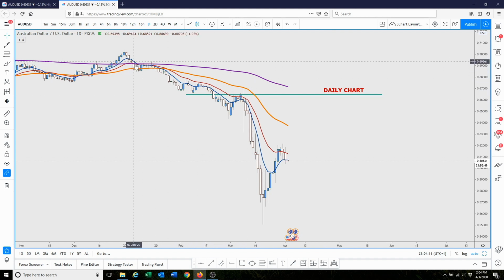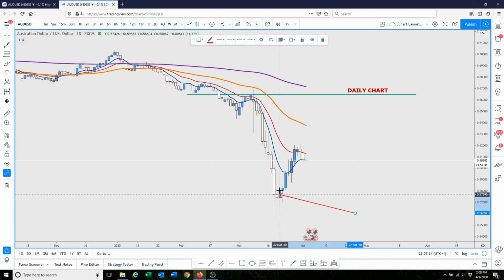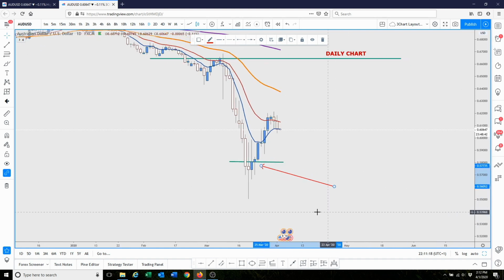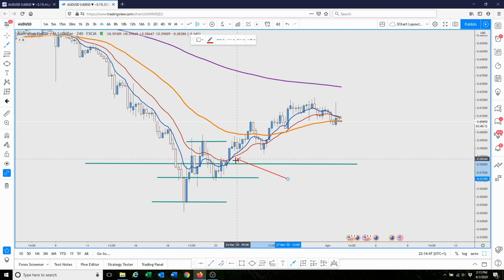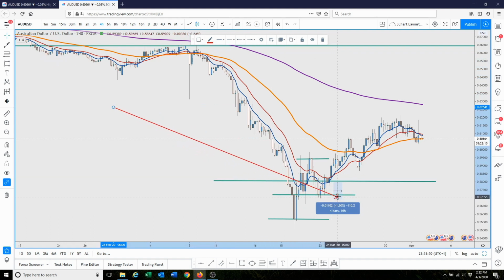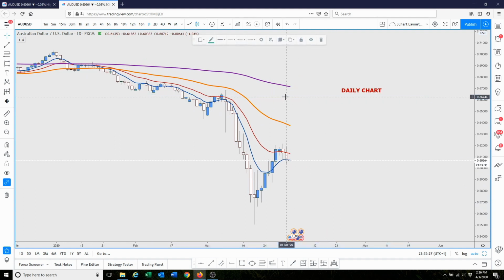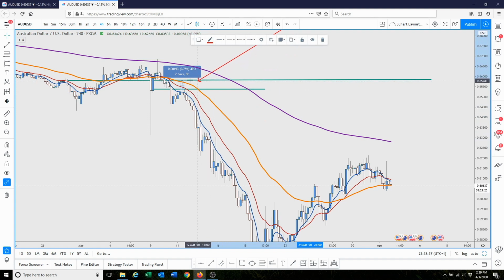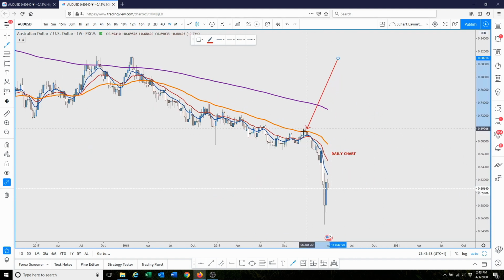The DAILY TIME-FRAME - SECRETS to SUCCESS - Forex Trading For Beginners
Lesson 26 - The DAILY TIME-Frame - Secrets to SUCCESS - Forex Trading For Beginners

In today's lesson, I will teach you the importance of the DAILY Timeframe.
The Daily Timeframe (TF), can we traded as your main timeframe but it requires a longer wait time for setups.  It also requires a larger stop-loss. Longer wait time and larger stop-loss are not ideal.

This is why I will teach you to focus on the individual Daily Candles to give you insight on where momentum is headed and how we can use that data to help us choose the right direction to Trade on the Lower Time-Frame.

2000 New Students Per Month.. ALL Learning 4 FREE!!